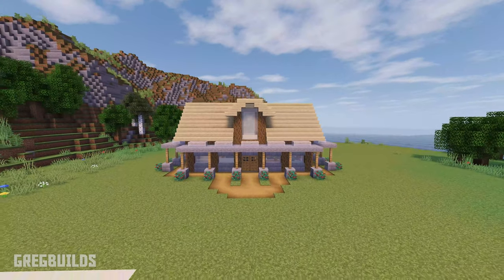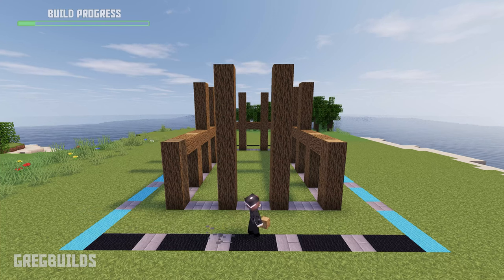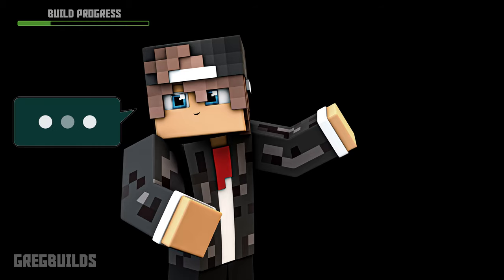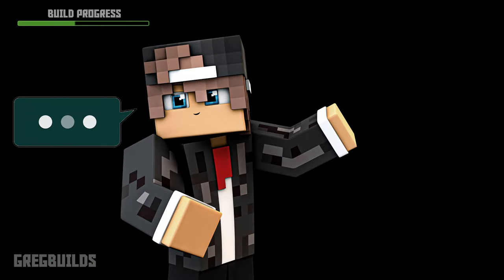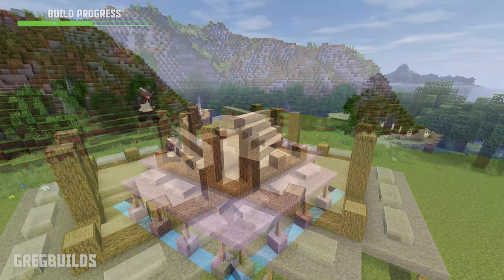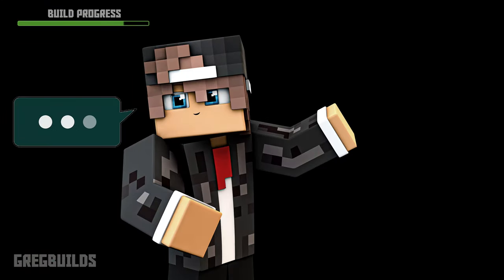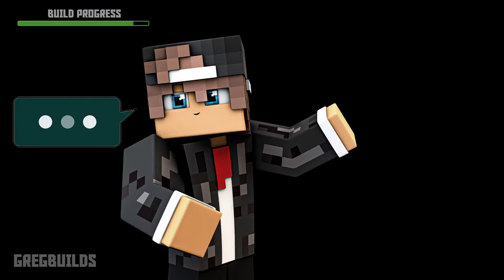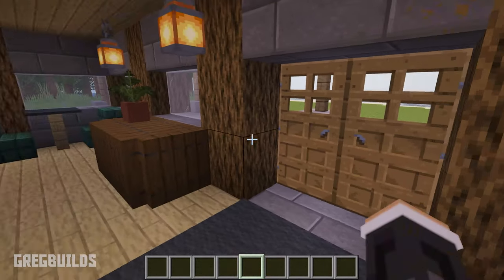Minecraft LARGE CABIN House Build Tutorial (#33)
Happy Building!